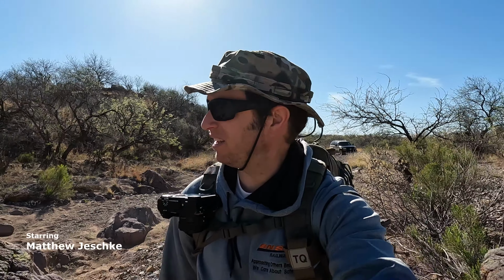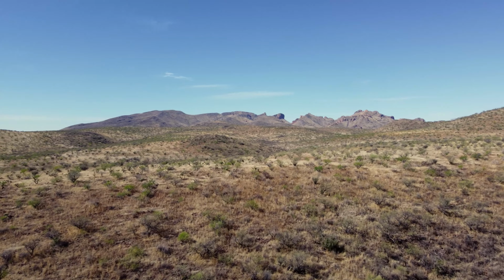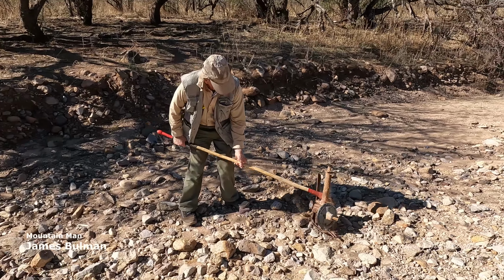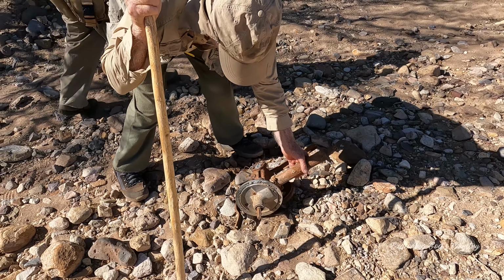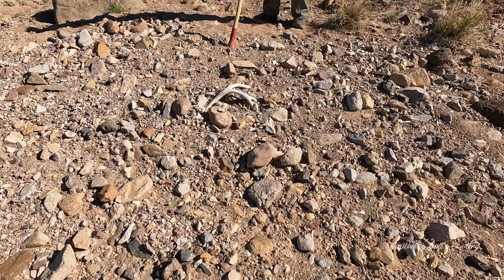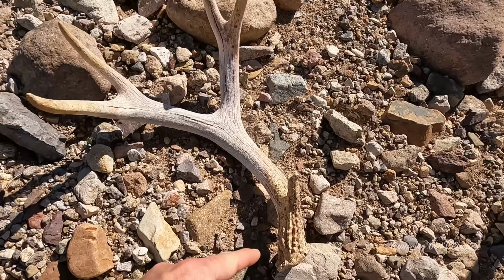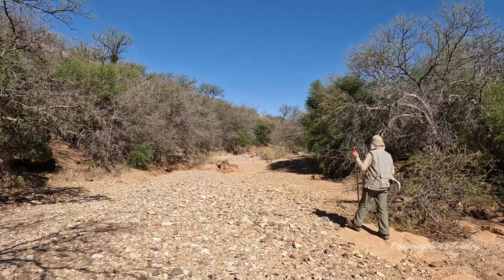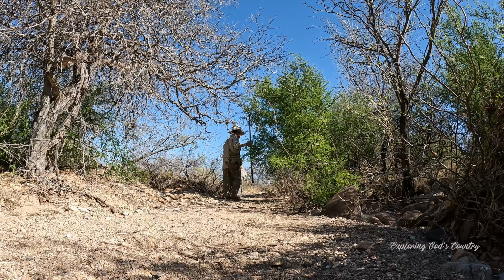Exploring the Las Guijas Wash near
I LOVE sharing where I work and play with my friends. You can find some of our trail guides linked below:

I am a full time real estate broker. When I'm not sharing these awesome adventures with you I'm out helping my clients close the best deals on the market. I LOVE sharing where I work, live and play in these videos. Make sure to drop me a line if you're ever moving and I'll get you taken care of:

Matthew Jeschke Associate Broker
Tucson Property Executives

This hike was winter 2022 right after I started my exploring vlog. We explored the wash east of the Las Guijas Mountains. On the other side of these mountains on the South Slope is the sleepy town of Arivaca. It's a really cool little rural community worth visiting when you come here.

This wash drains the East slope of the mountain range. It's interesting to walk up and down it and see what you find. Sometimes there's animals like cows and old relics from a bygone area when homesteads and ranches were in this valley.

On this hike Paul, James, and I took an easy stroll up the sandy wash. It was very refreshing.

Additional Search Terms